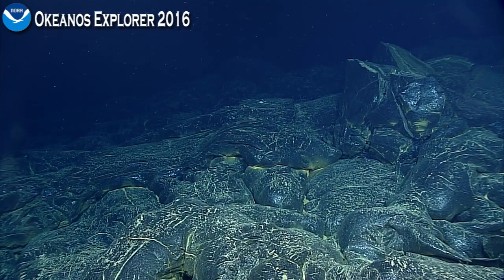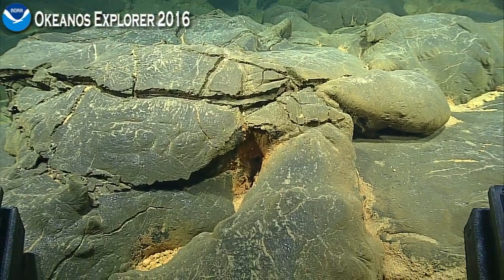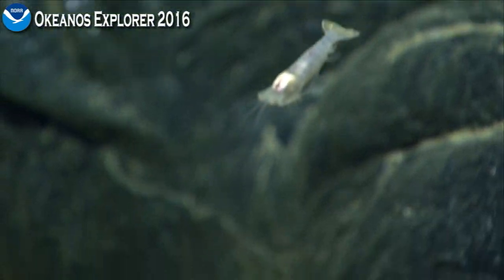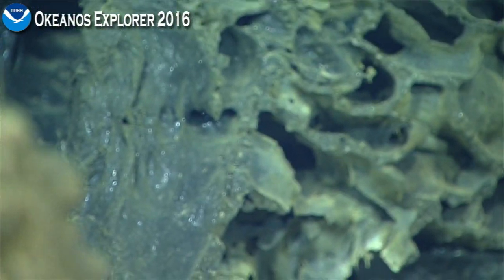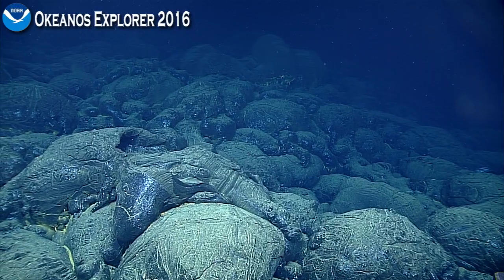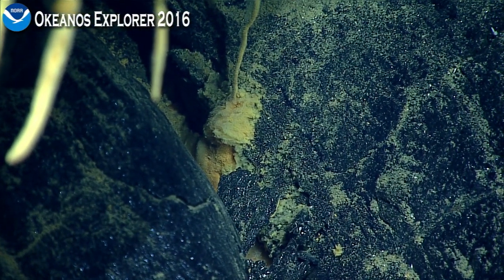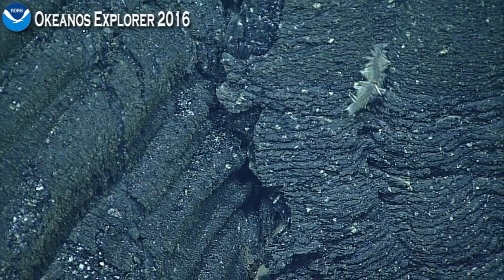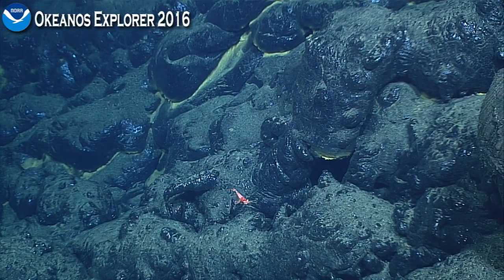EX1605L1 Dive 9 April 30 2016 Hour 2 Bottom Okeanos Explorer ROV Dive